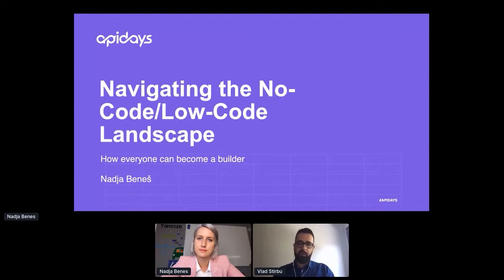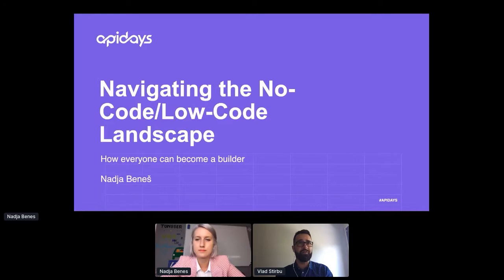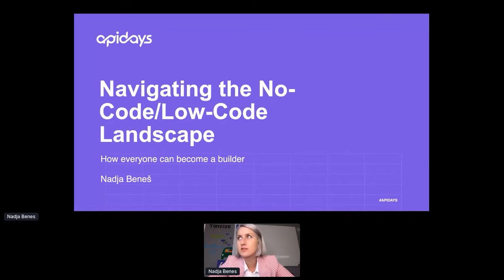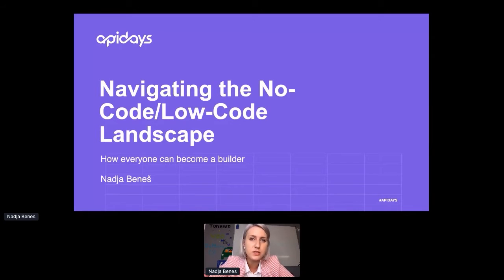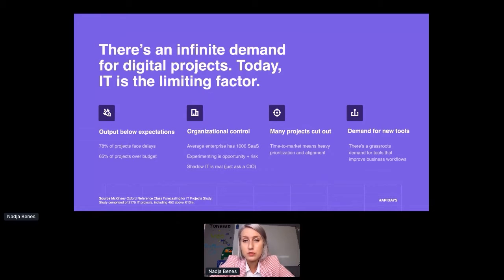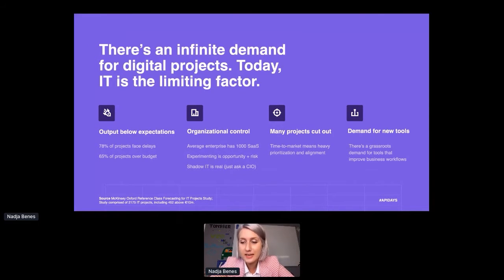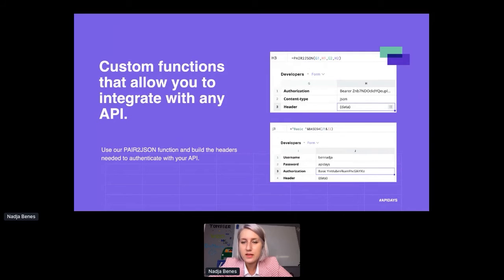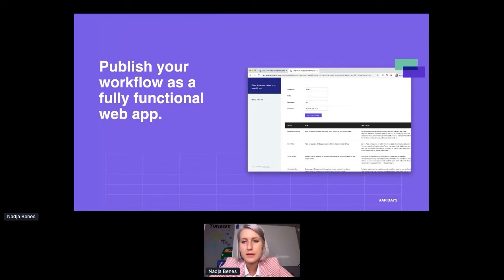Apidays LIVE Helsinki 2020 - Navigating the NoCode/LowCode landscape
Navigating the NoCode/LowCode landscape: How everyone can become a builder Nadja Benes, Head of Customer Success at dashdash